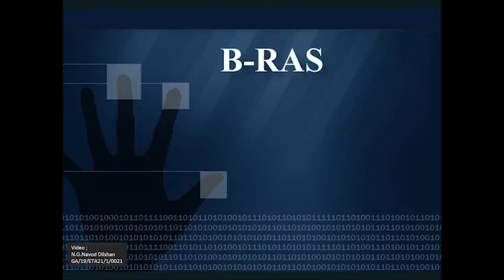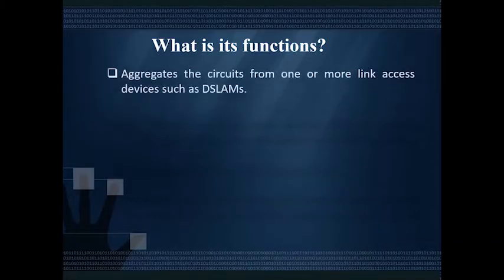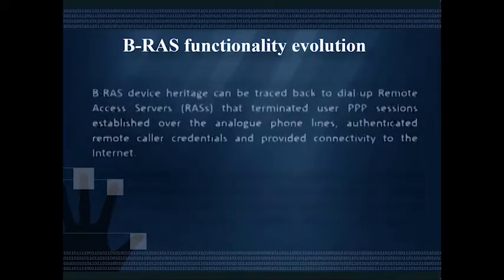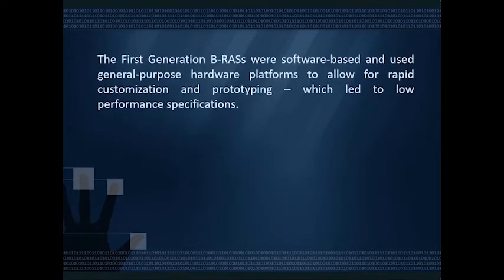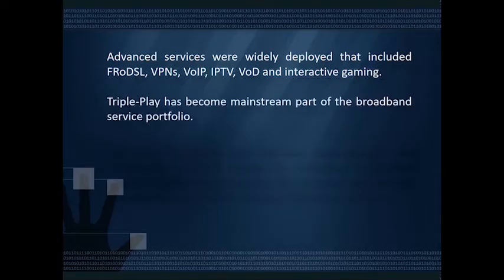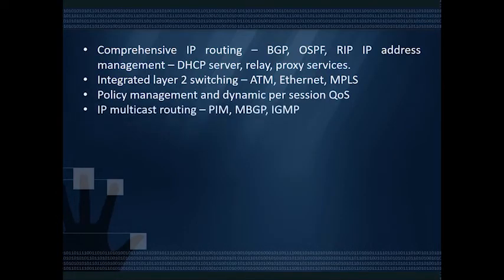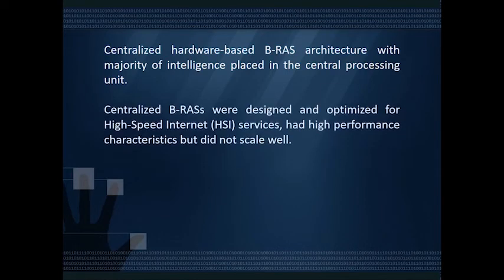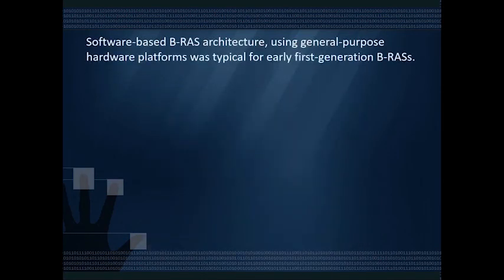B RAS Broadband Remote Access Server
What is a B RAS Broadband Remote Access Server?